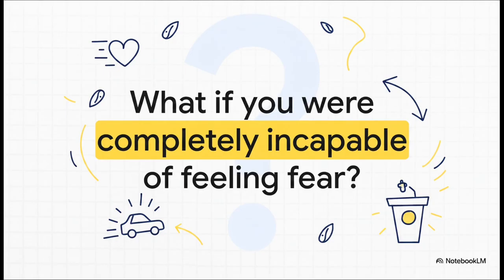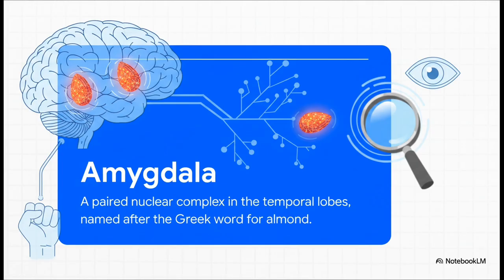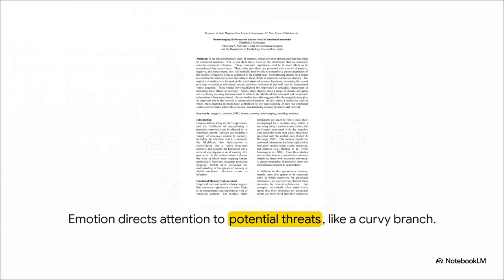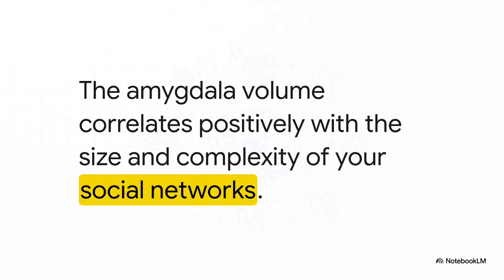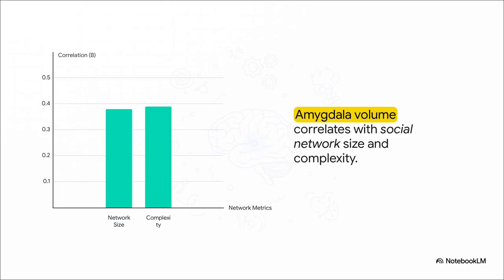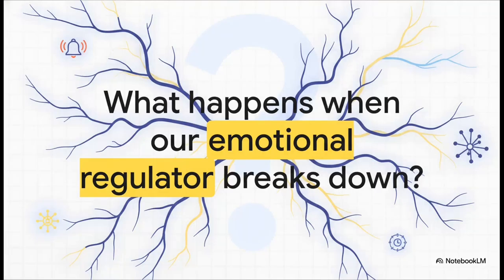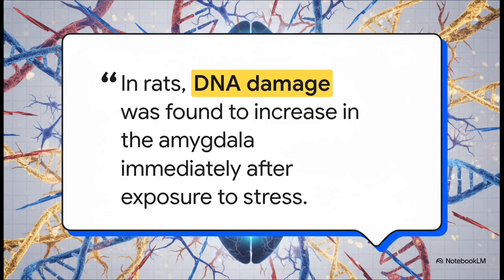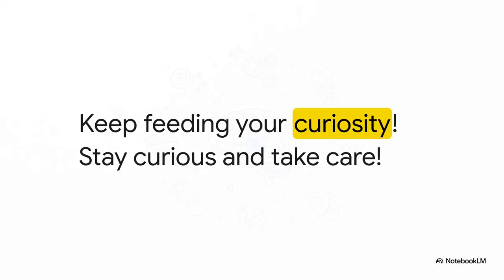6-Second Rule for fight-or-flight l Social Brain Hypothesis"Amygdala" Hijack l Meditation EMOTIONAL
To stop or manage an **amygdala hijack**, the primary goal is to slow down the body's reflexive response long enough for the **rational brain (the neocortex or frontal lobes)** to re-engage and take control.

### **In-the-Moment Techniques**
When you feel a hijack beginning, you can use specific "low road" interruptions to regain logic and reason:
*   **Name the Emotion:** Simply acknowledging the feeling—such as saying, "I am feeling angry" or "I am feeling anxious"—helps activate the neocortex and reduces emotional intensity.
*   **The 6-Second Rule:** Pausing for at least six seconds before responding gives the thinking brain time to catch up with the faster-acting amygdala, breaking the automatic, impulsive reaction.
*   **Controlled Breathing:** Deep, slow, diaphragmatic breathing (such as **box-breathing**) helps calm the nervous system, slows the heart rate, and interrupts the amygdala's momentum.
*   **Change the Setting:** Physically stepping away from a stressful situation, moving to another room, or shifting your focus to a calming object in the environment can allow emotional intensity to dissipate.
*   **Self-Soothing:** Learning to soothe your own distressed feelings is a key competence for preventing conflicts from escalating into a "complementary hijacking" of others.

### **Long-Term Prevention and Resilience**
Building regular habits can reduce the frequency and intensity of hijacks over time by strengthening the brain's regulatory circuits:
*   **Mindfulness and Meditation:** Regular practice improves emotional regulation and can **strengthen the connectivity** between the amygdala and the prefrontal cortex. Expert meditators have even been shown to actively modulate their amygdala during specific practices like compassion meditation.
*   **Psychotherapy:** Therapy can facilitate "emotional relearning" by teaching the neocortex how to **inhibit the amygdala's impulsive responses**. Trauma-focused therapies, such as Cognitive Behavioural Therapy (CBT), are also effective for managing the underlying triggers of hijacks.
*   **Journaling and Trigger Tracking:** Keeping a record of when hijacks occur helps you identify patterns and anticipate personal triggers, allowing you to plan ahead to mitigate them.
*   **Healthy Lifestyle Habits:** Managing baseline arousal through regular exercise (like yoga or walking), adequate sleep, and scheduled breaks reduces the likelihood of being overwhelmed by everyday stressors.

### **Building Emotional Intelligence (EI)**
Developing the five competencies of emotional intelligence—**self-awareness, self-regulation, motivation, empathy, and social skills**—provides a long-term scaffold for resilience. For example, high self-awareness allows you to recognise physiological signs of a hijack (like a racing heart or tense muscles) early enough to intervene before you react impulsively.